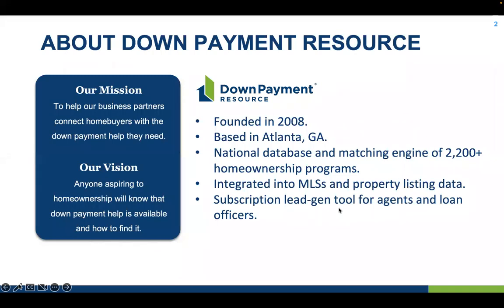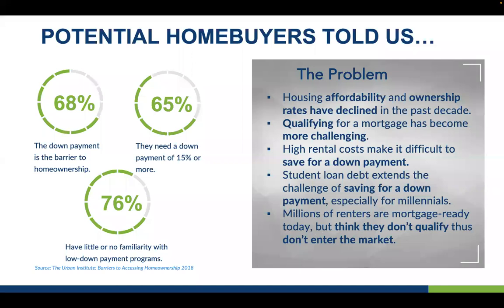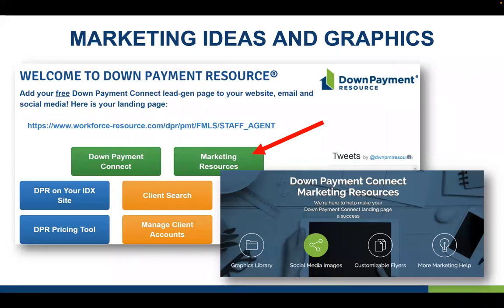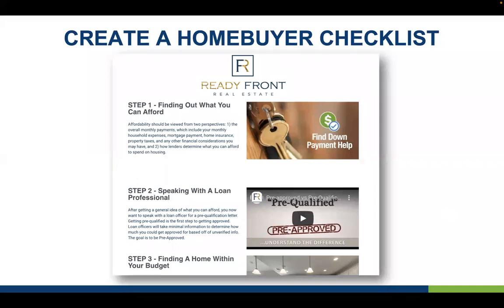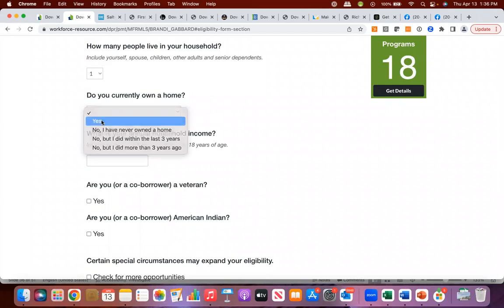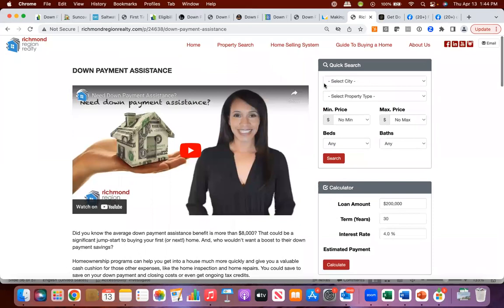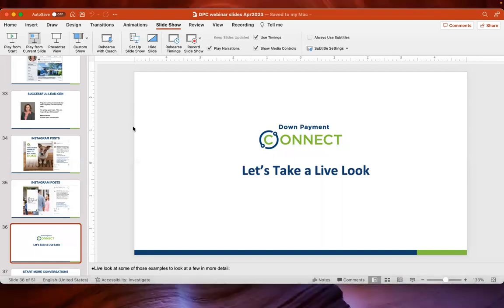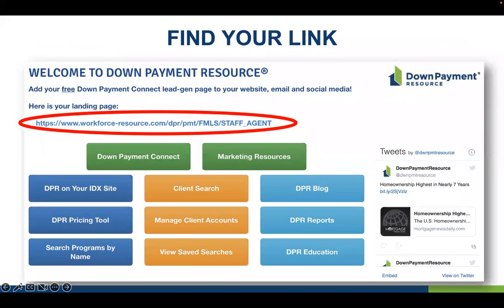Recorded Webinar: Grow Your First time Homebuyer Business (April 2023)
You know saving for a down payment is one of your buyers’ biggest obstacles. What if you could be a homeownership hero and show them there’s help available for down payment and closing costs?

We’ll show you how to start a conversation with more buyers by highlighting information about down payment programs in your marketing, website and social media. You’ll also learn how Down Payment Resource’s agent tool, Down Payment Connect, can match your clients to down payment programs in your market and generate leads right to your inbox.

For more information on upcoming webinars, please visit our